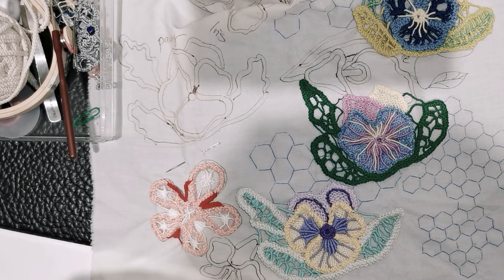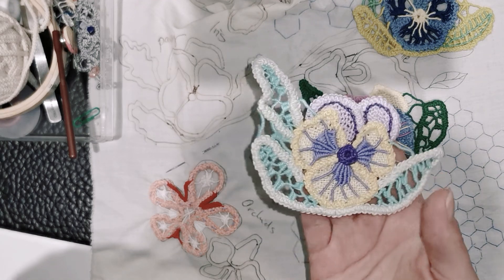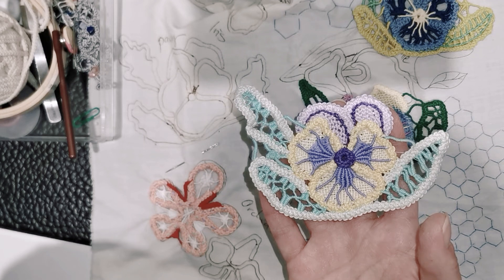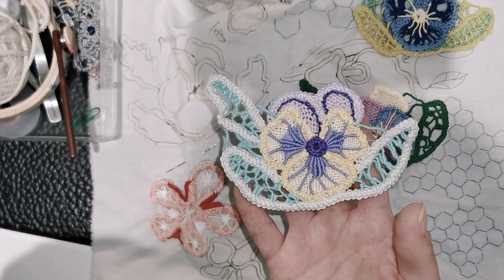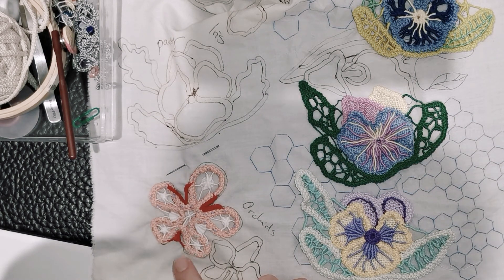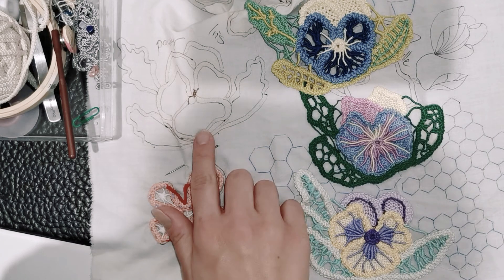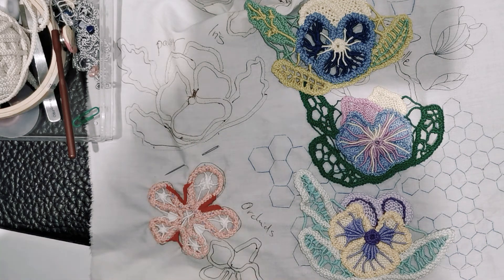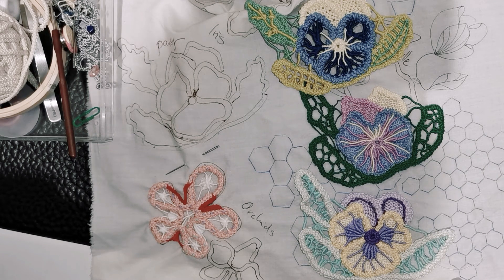ROMANIAN POINT LACE Pansy pattern update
This is a little update on the floral pansy motive I was working on. It will be available on Etsy and my personal Website. You can pre order by simply emailing me
Etsy shop is LorenasLaceDesigns